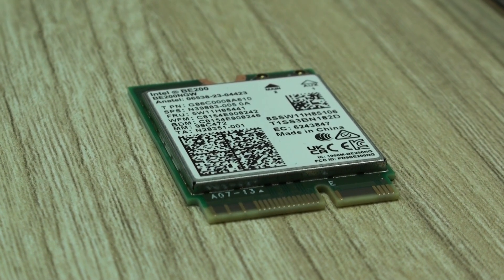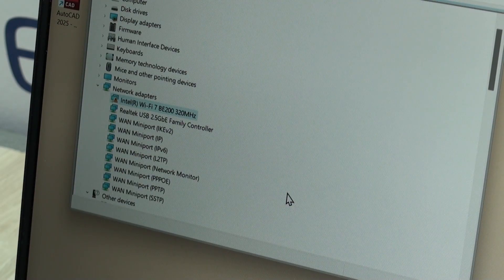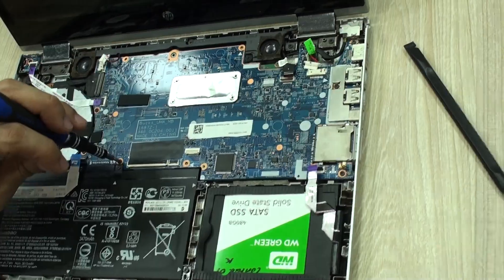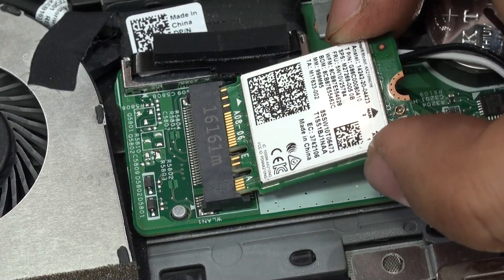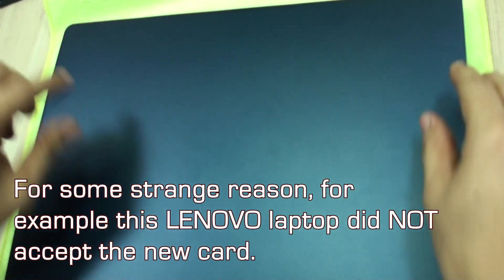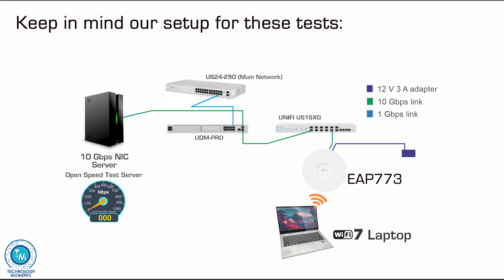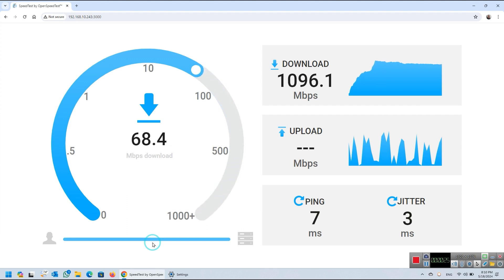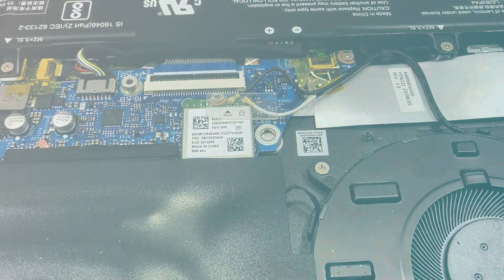WiFi 7 is here! How to upgrade to WiFi 7? How did it go? What to expect? BE200 NGW Nicgica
On this occasion we share with you the process of updating the internal adapter of your laptop to what is currently the most recent WiFi standard.
Join us in this video and analyze the reasons why WiFi 7 is a great alternative and understand why WiFi6 is still a very current update.
Thank you for supporting us by viewing our content. Doubts and suggestions? Leave us your comments or visit us

The product you saw in this Video:
Option 1: WiFi 7 Wireless Card Intel BE200 marca Nicgica NGW
Option 2: BE200 WiFi 7 Card | M.2 PCIe WiFi Card

Fvi BE200 Wireless Network Adapter for PC
Unifi u7 access point